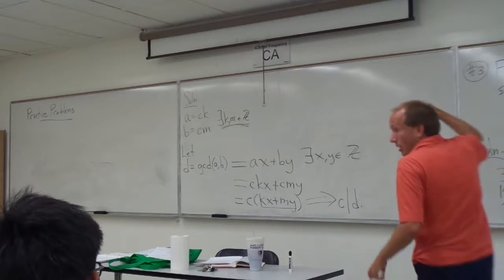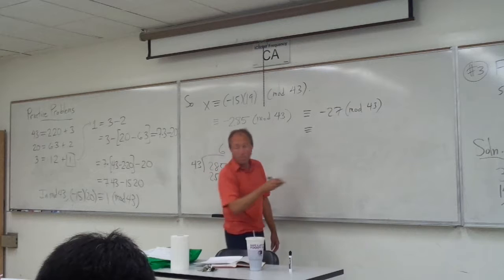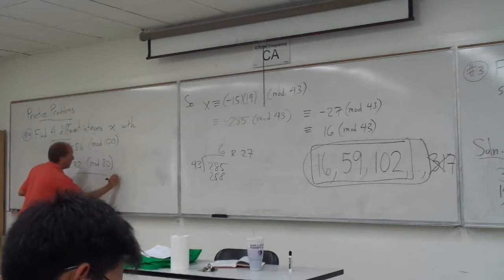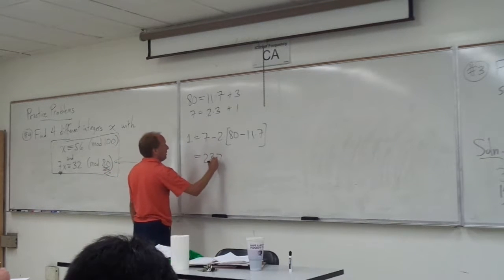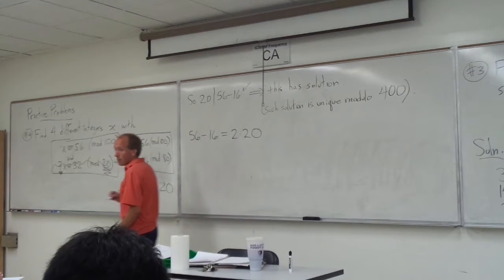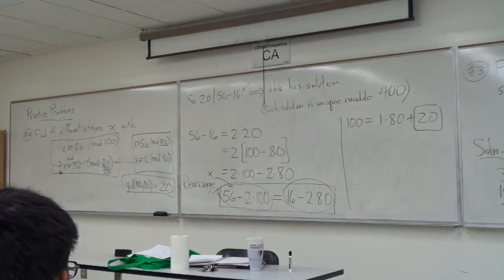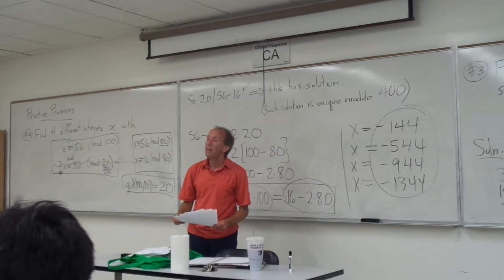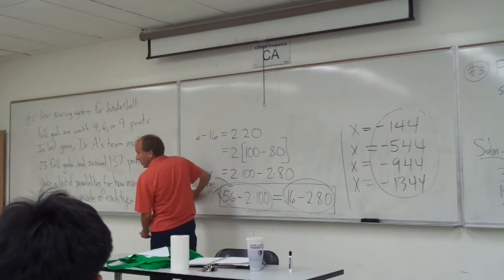Review Session - Segment #2